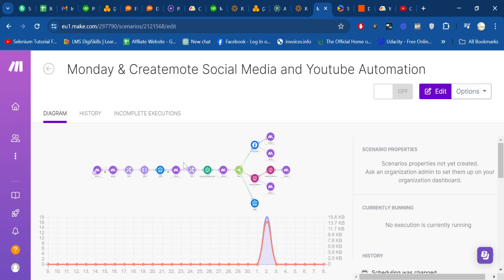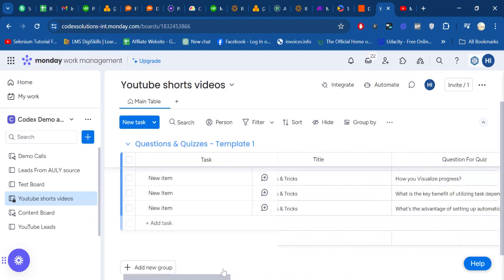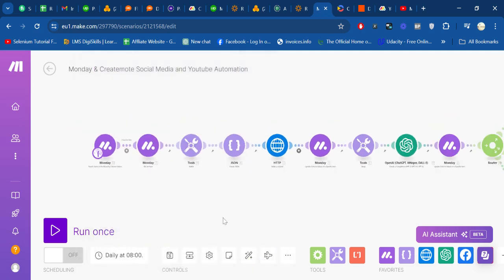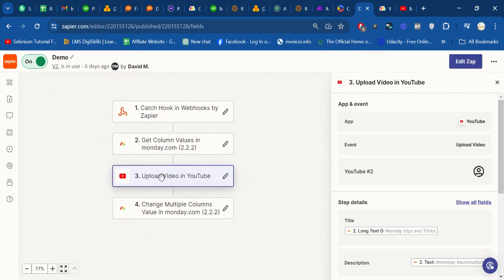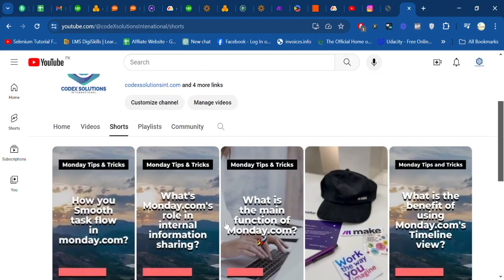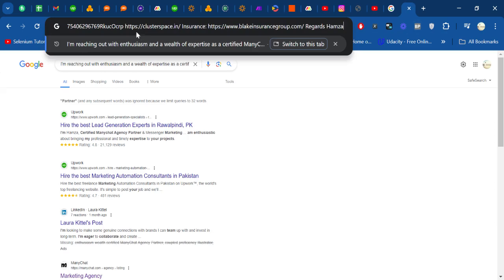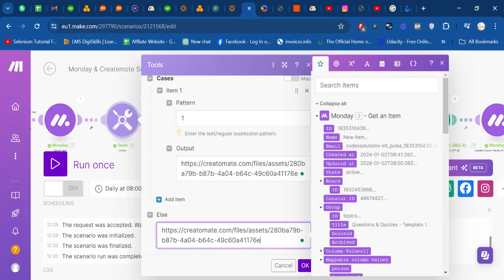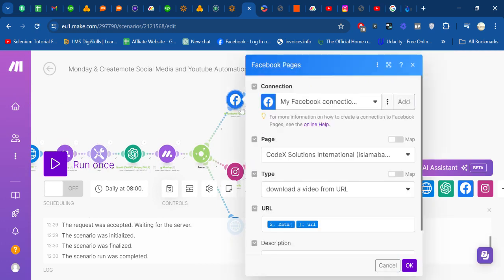YouTube Automation and Social Media Automation using Make and Zapier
Discover the power of integration with tools like Make, Monday, and Zapier to streamline your content creation process. Learn how to set up your YouTube Monday board, customize templates, and utilize dynamic variables for a personalized touch.

Follow our step-by-step instructions to create, schedule, and upload your reels effortlessly across multiple platforms. From generating quiz questions to integrating AI-generated tags, we cover everything you need to know to optimize your content distribution.

Whether you're a content creator, marketer, or social media enthusiast, this tutorial empowers you to leverage automation for efficient content distribution.

Don't miss out on this opportunity to simplify your content creation process and enhance your online presence.